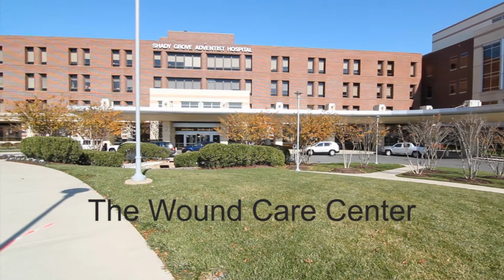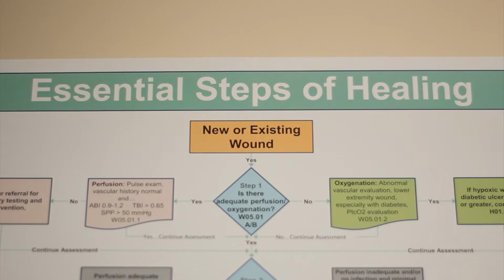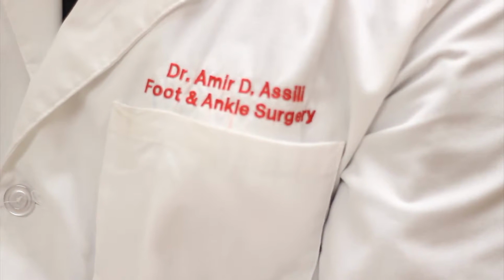The Wound Care Center at Shady Grove Adventist Hospital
A bandage and time is all it usually takes for most wounds to go away. But for some wounds that won't heal, it can take a great deal more -- including advanced treatments from specially trained physicians and nurses.